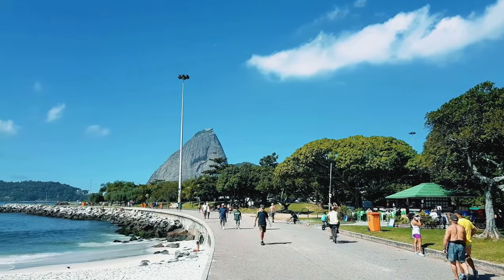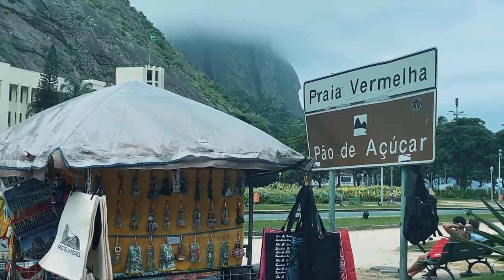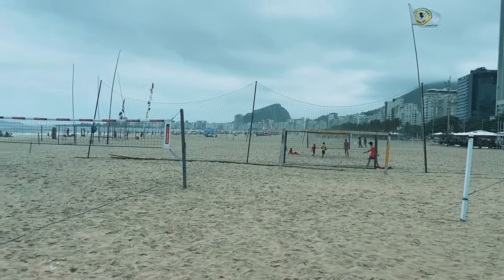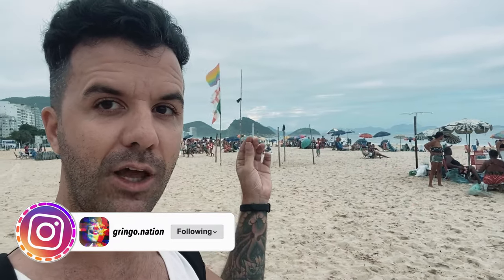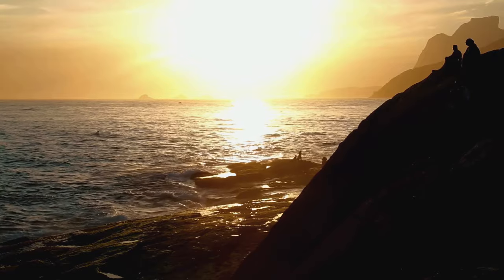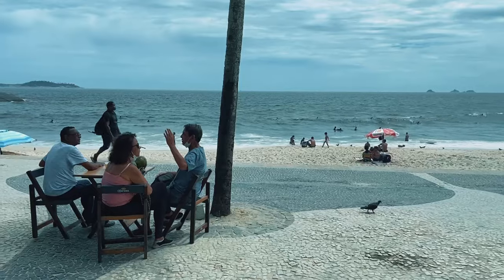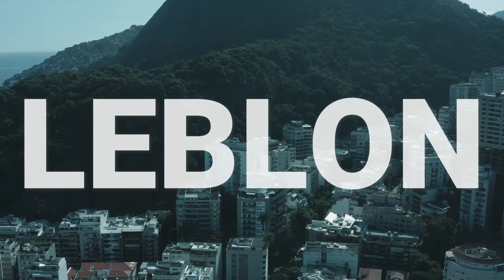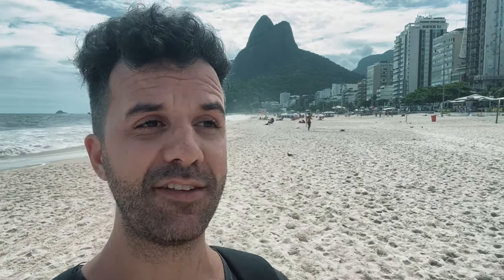Sun, Sand & Samba! Rio's Beaches Decoded: A Local's Guide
If you're planning a trip to Rio de Janeiro, Brazil: I'm a local and have decoded Rio's beaches for you to get the best sun, sand and samba possible!

Chapter Breakdown
0:00 - Welcome to Rio
0:39 - Flamengo Beach
2:22 - Botafogo Beach
3:48 - Red Beach
5:03 - Leme Beach
7:01 - JetLag Warriors
8:21 - Copacabana Beach
10:54 - Devil's Beach
12:15 - Arpoador Beach
14:03 - Ipanema Beach (Station 8)
15:03 - Ipanema Beach (Station 9)
15:55 - Uber Tip (Garcia D'Ávila St.)
17:27 - My Fav Spot
18:59 - Leblon Beach
21:28 - Is Rio Expensive?

➦ Thinking of moving abroad? I made a FREE PDF with some notes on what you can do to better adapt to your new country! Download it below